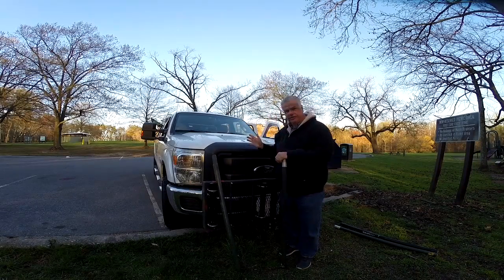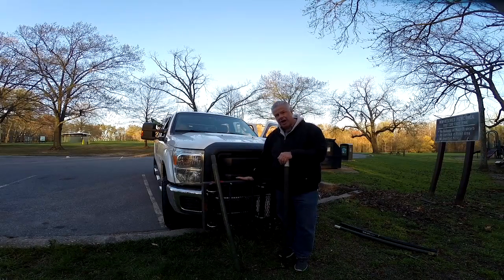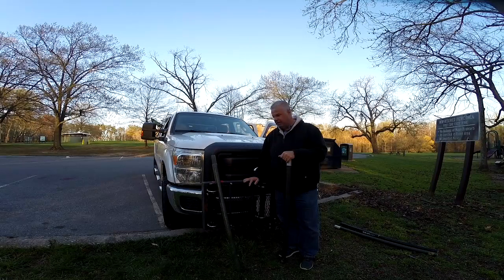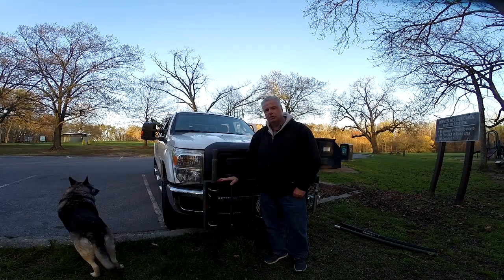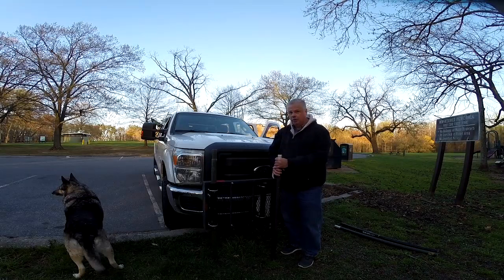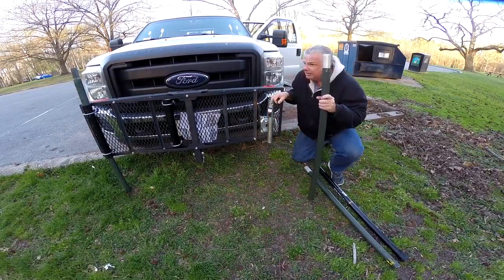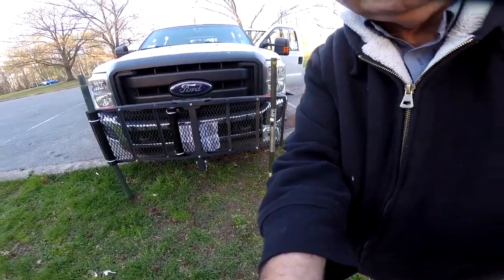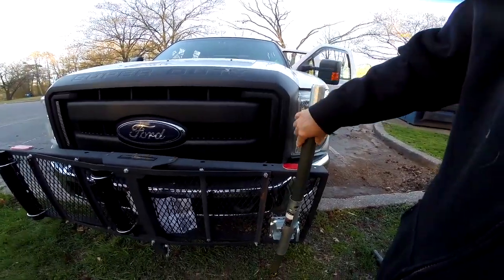New Mast Swing Mount System & new cabling project to come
'New' swing level vehicle mast mounting system. This video shows how I converted a 1000 lbs trailer tongue jack into a rotating antenna mast holder. Works well for the aluminum military and many fiberglass masts. Fast, easy and much safer. I also discuss my next project of using two triplexters to hook up three antennas to the rear operating positioni.

The swing jack is Harbor Frieght model 69780. Currently on sale for just $15. A bit of time doing some grinding and four shorter bolts and your set. Can mount to many things...tongue of your camper, 4x4 posts, bumpers, your imagination is the limit. Just don't drive while in use.